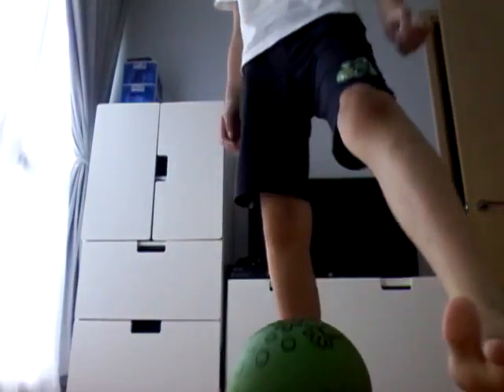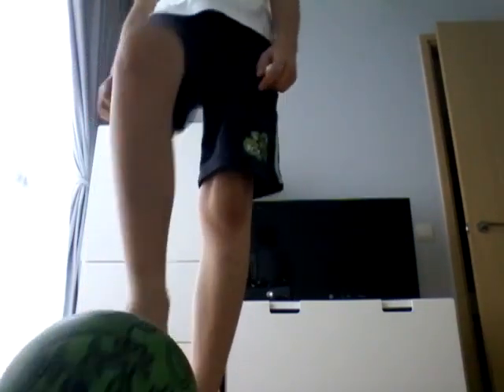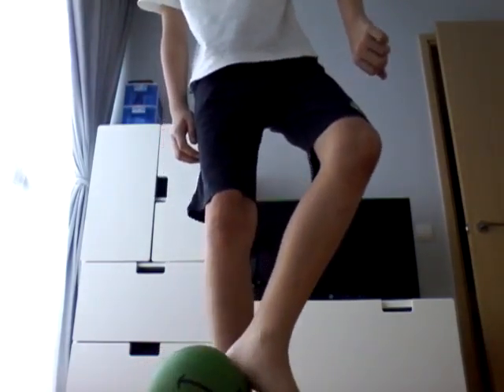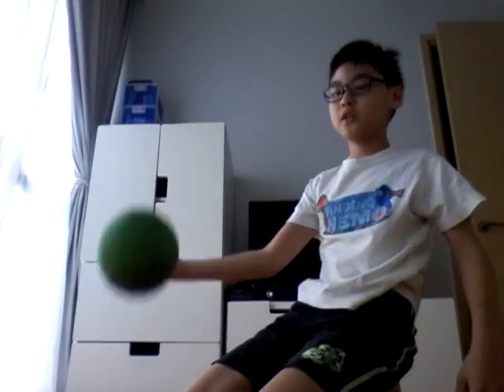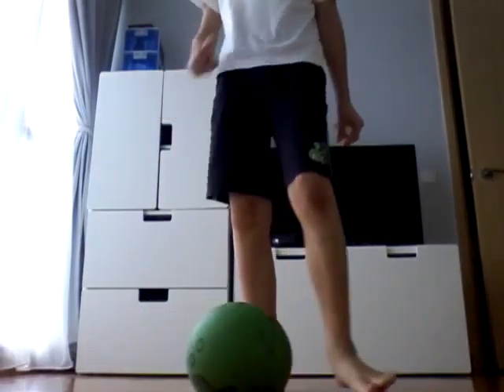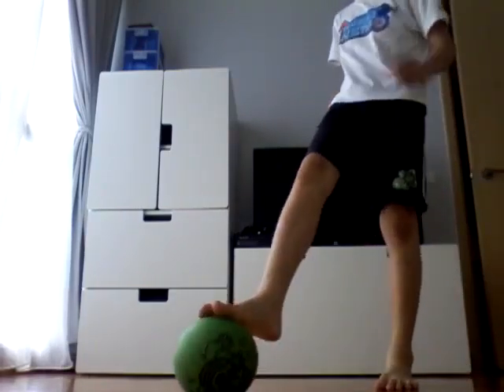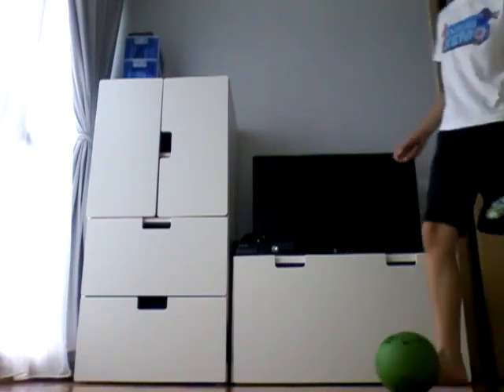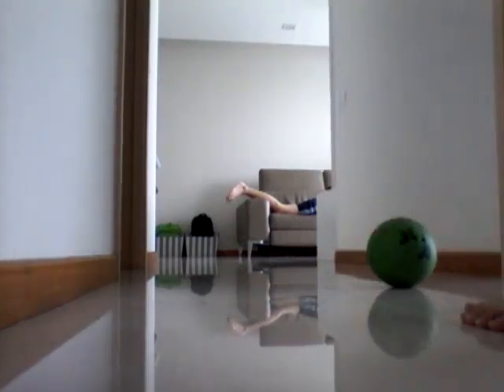Soccer skills with zack